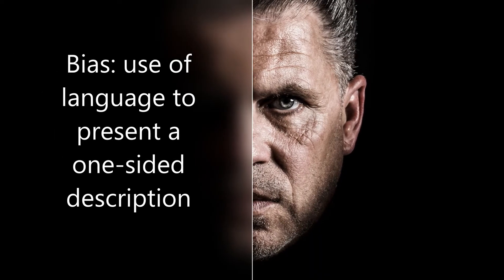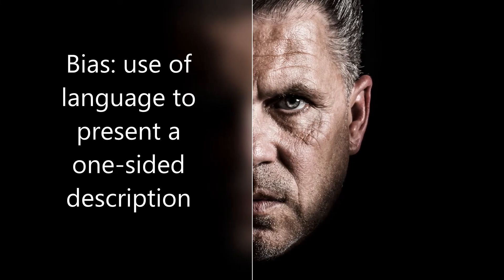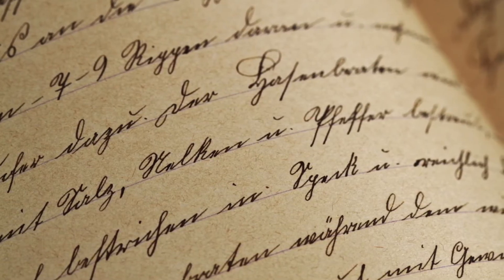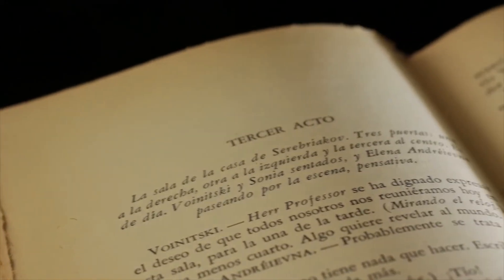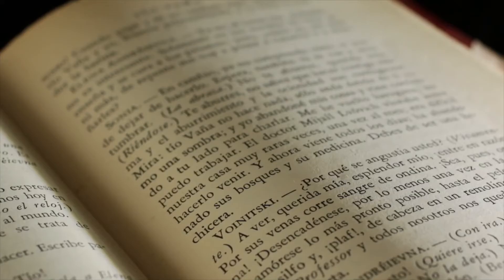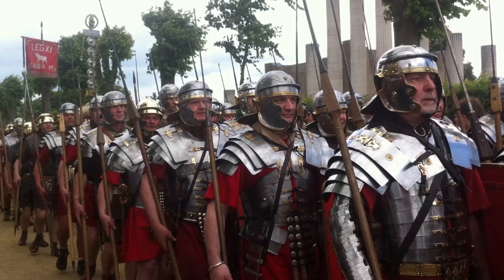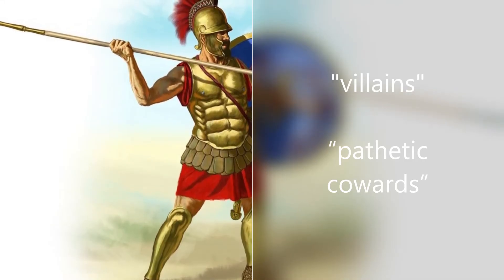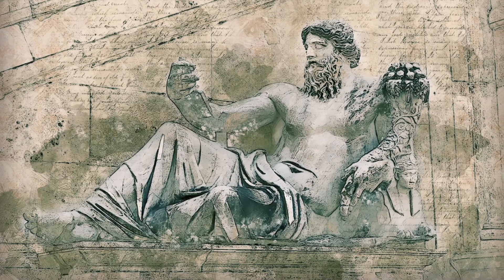What is the difference between perspective and bias?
An explanation for the difference between bias and perspective when analysing historical sources.